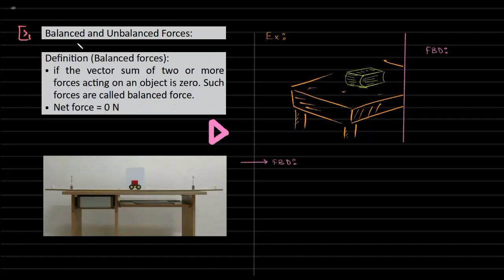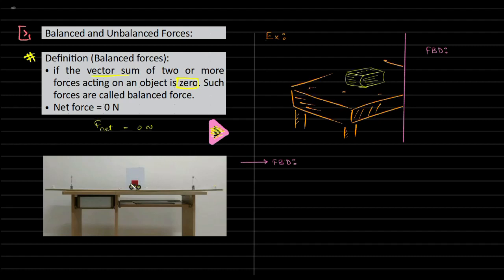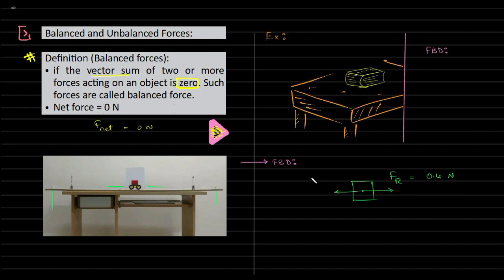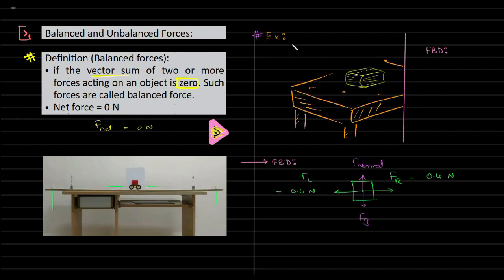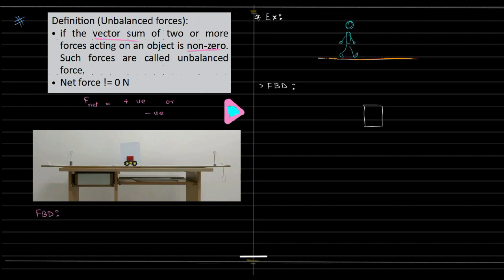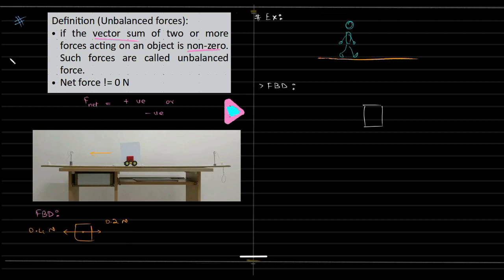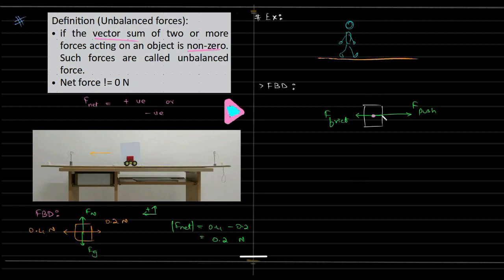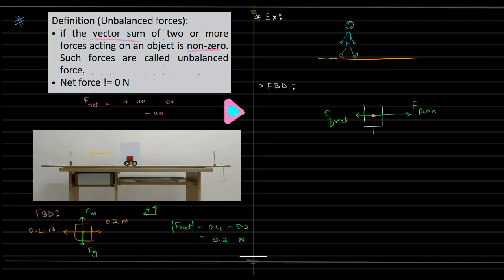Netwons Law- Classroom Activity- Physics Balanced and Unbalanced Force Intro E